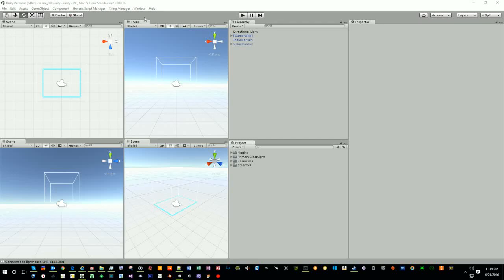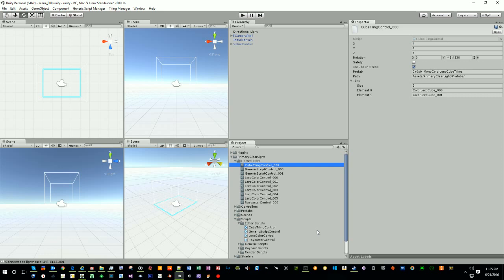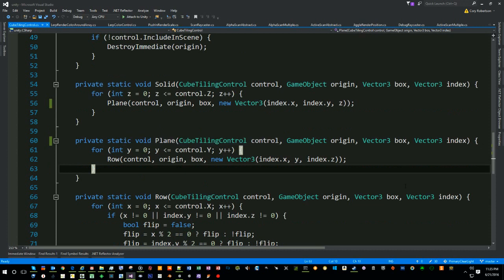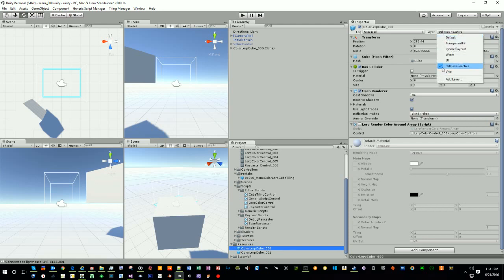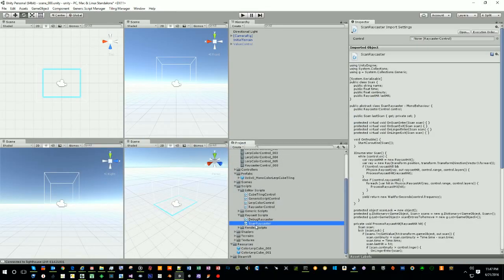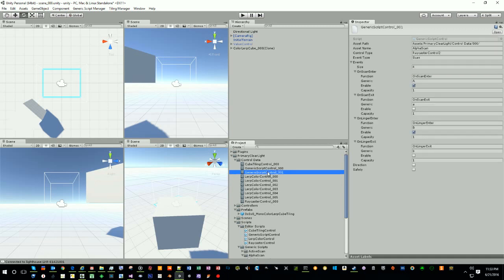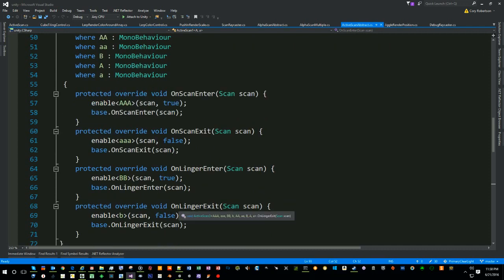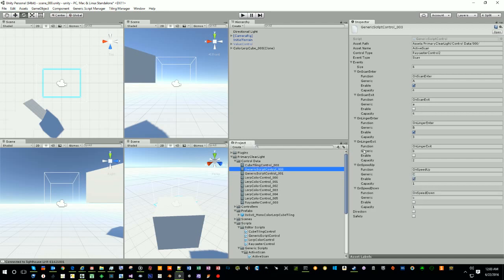Unity, SteamVR, HTC Vive demo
A demo of a couple weeks of novice Unity work, with a focus on affecting the Unity scene through the HTC Vive.  In the demo you will see the states of the Unity GameObjects changed based on the line of sight of the Vive headset.

In order to quickly demonstrate the types of ways I can control the Unity Scene I developed a number of SciptableObjects and static functions with the MenuItem attribute in order to quickly create Unity Assets while in the Unity Editor.

The nuts and bolts what I did are in the video, along with my current thoughts, hopes and misgivings about the long term use of some of the patterns.

Finishing up my first month of serious Unity programming.  Let me know what you think.